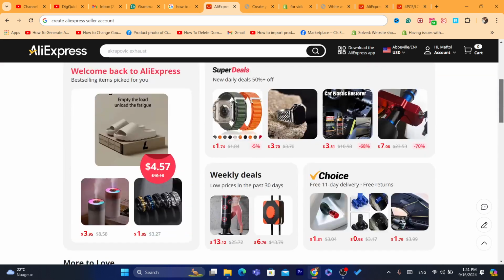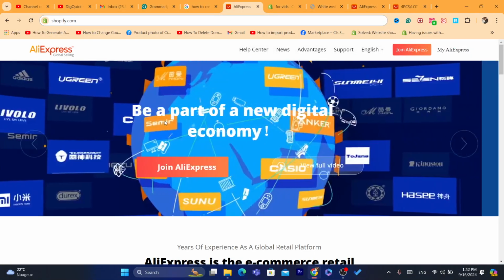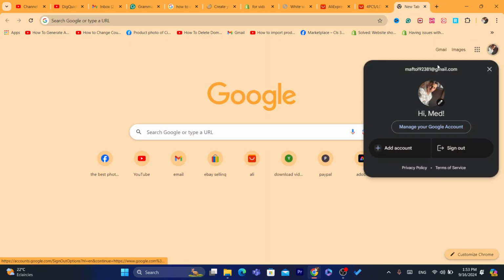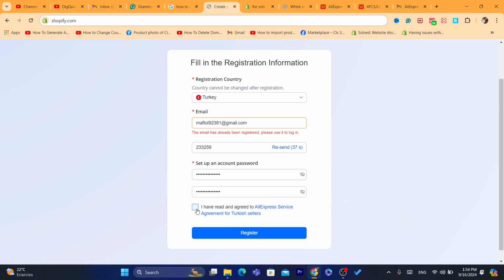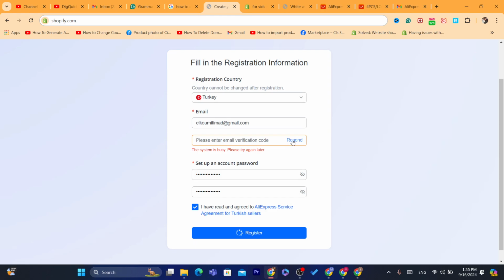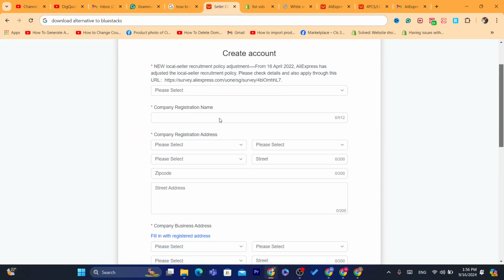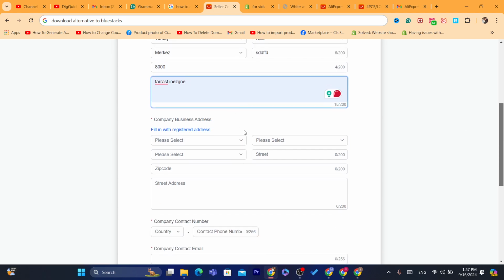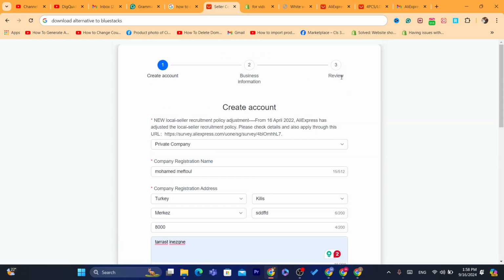How To Create An AliExpress Seller Account In 2026 *Sell to millions of buyers*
Ready to start selling on AliExpress and reach millions of potential buyers in 2024? This video guides you through the process of creating a seller account on AliExpress. We’ll cover everything from setting up your account to listing your products and optimizing your store for success.

In This Video, You'll Learn:
AliExpress Seller Portal
How To Sign Up For An AliExpress Seller Account
Step-By-Step Instructions For Setting Up Your Seller Profile
Tips For Listing Products And Attracting Buyers
Best Practices For Managing Your AliExpress Store
Unlock the potential of AliExpress to expand your reach and grow your business. Watch this video to get started with selling on AliExpress and make the most of this global marketplace.